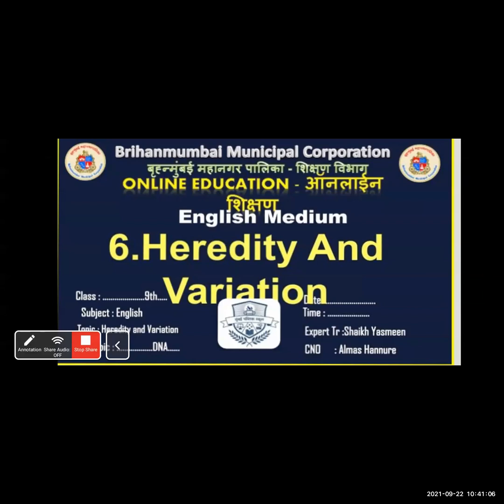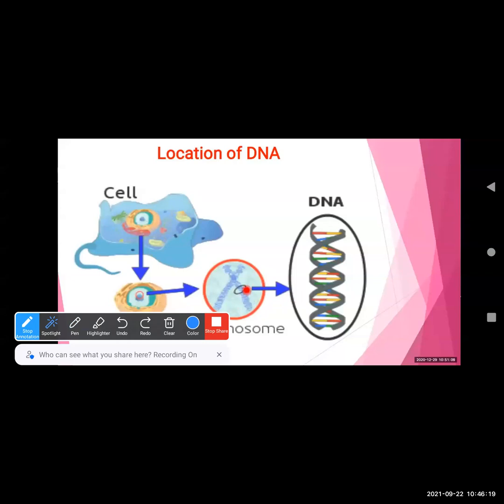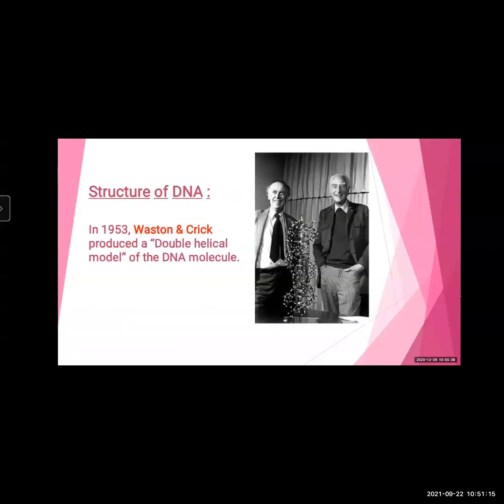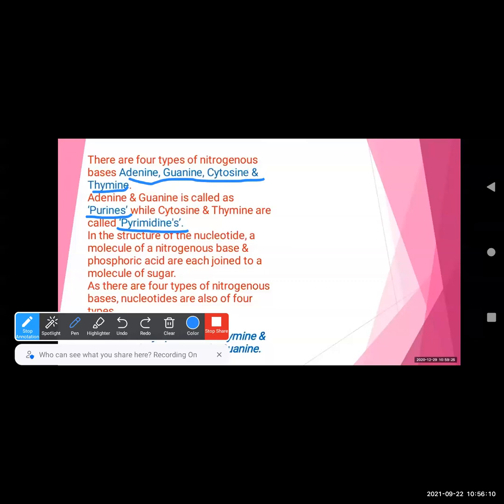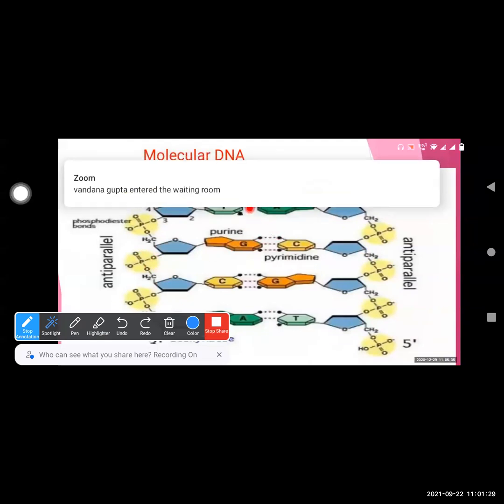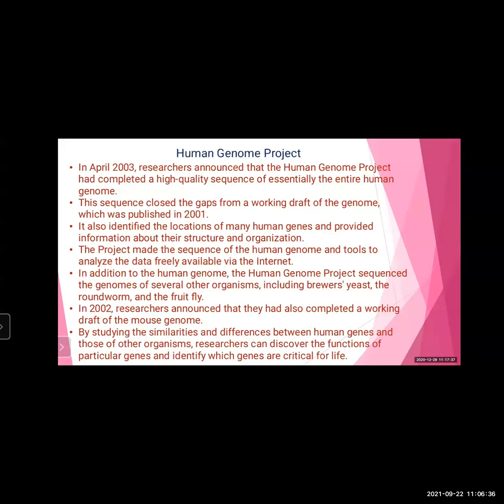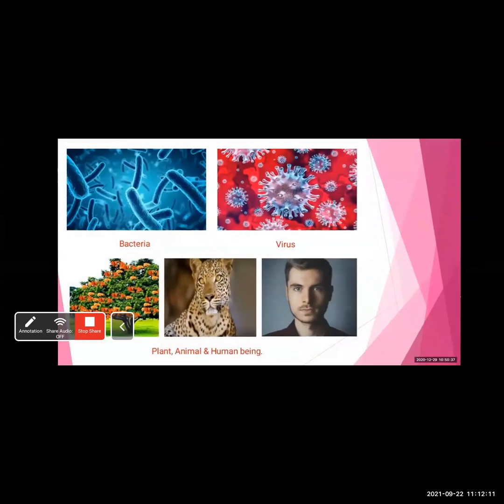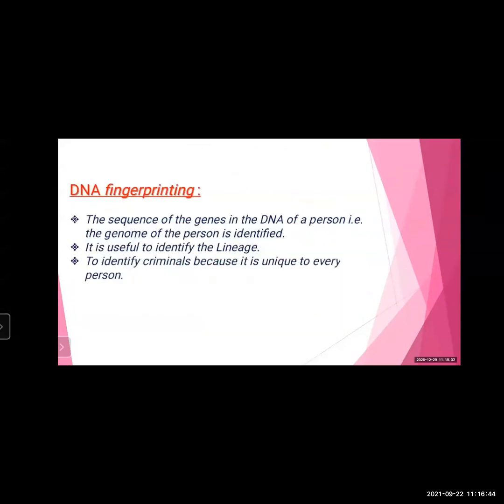Std 9th // SCIENCE 2 // 16. HEREDITY & VARIATION by Mrs. Yasmeen Madam // CNO Mrs. Almas Hannure